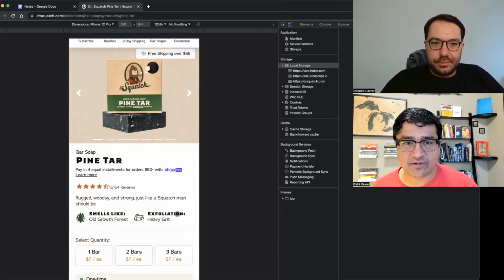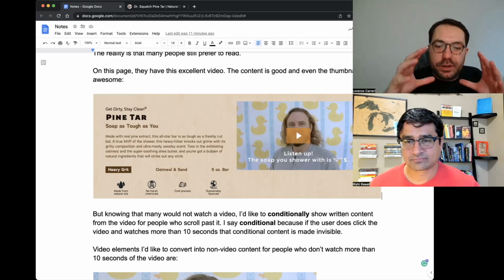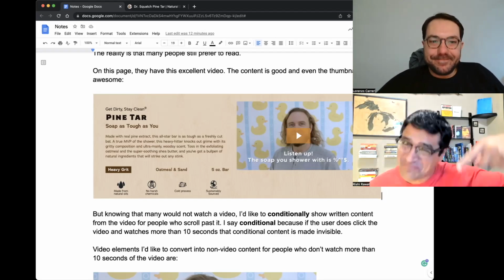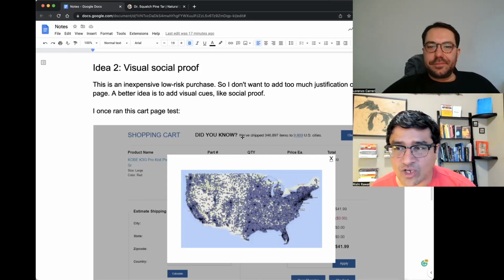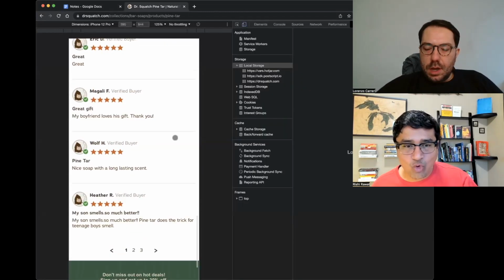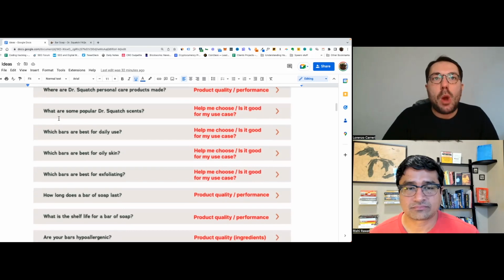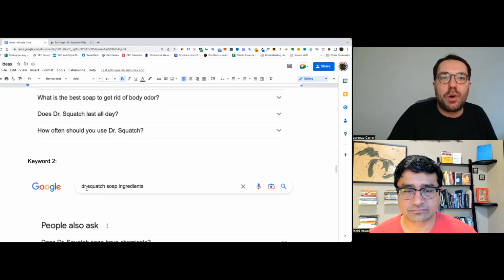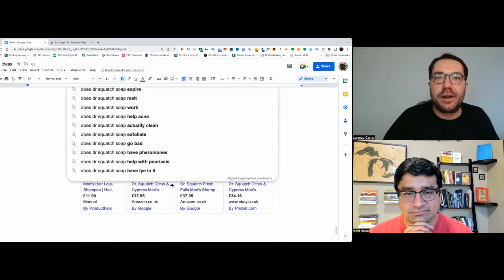Ep #43: CRO Ideas For Dr. Squatch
Time Stamps:

00:00 Intro

03:24 Convert video content into non video content

14:10 Social proof idea taken to the next level

19:08 How to force people to read reviews

21:04 Quick research method 1: FAQ section

29:22 Quick research method 2: People Also Ask

34:11 Quick research method 3: Google Autosuggest